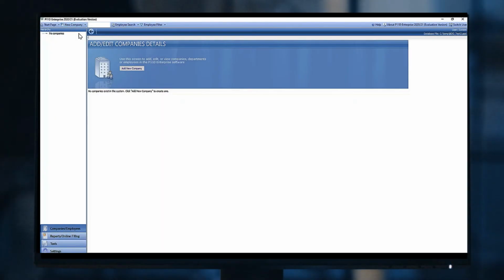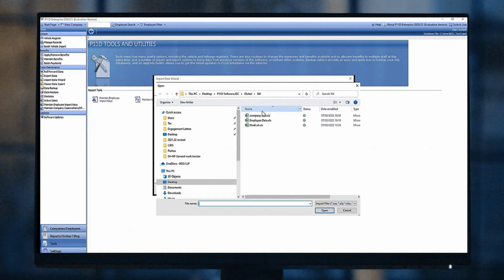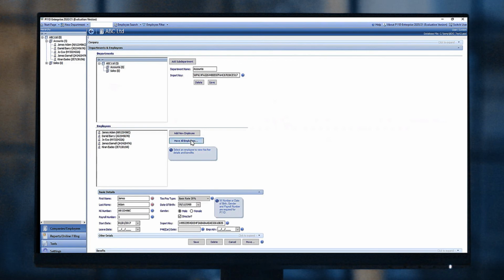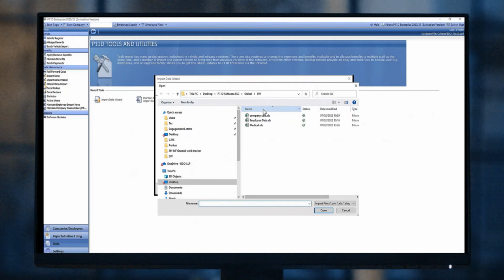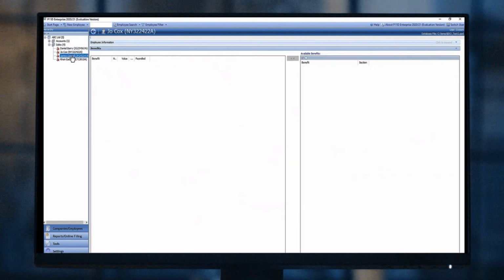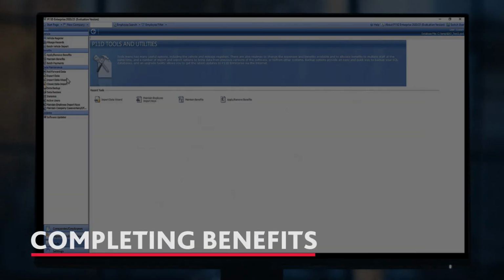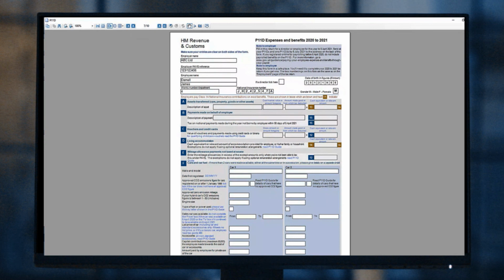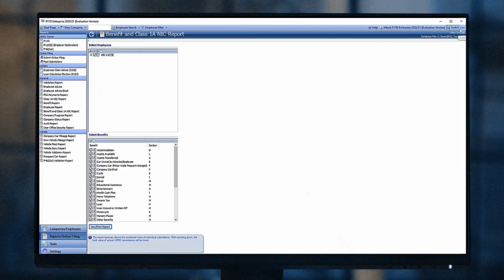P11D Software Demo | BDO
The P11D Software, delivered by BDO, is one of the most popular solutions for producing and filing employee expenses and benefits returns. Our P11D Software is used by thousands of employers across all industry sectors and the majority of the top 20 accountancy firms.

Introduction - 00:00
Setting up a company - 00:01
Employee set up - 00:21
Setting up departments - 01:28
Setting up simple benefits - 02:01
Setting up detailed benefits - 02:25
Completing benefits - 04:08
Producing p11ds - 04:38
Reporting - 05:01